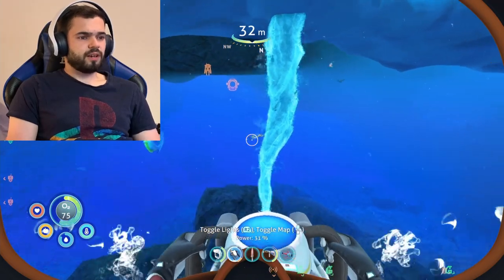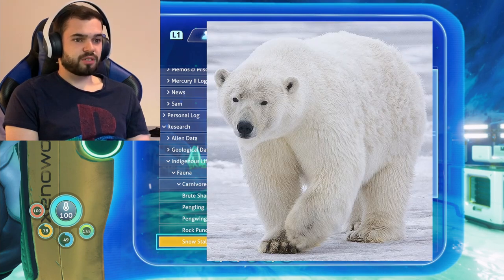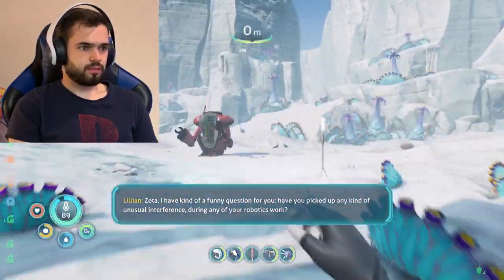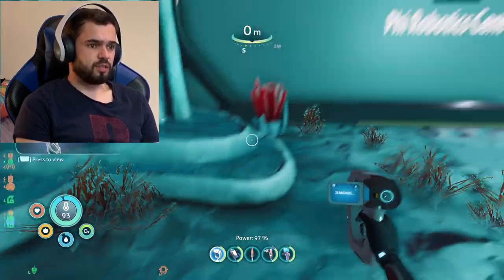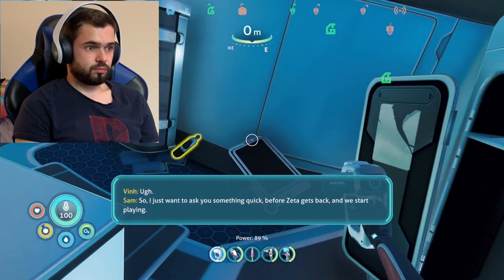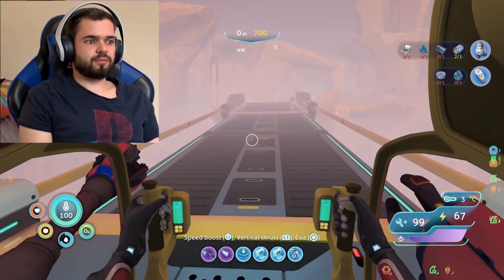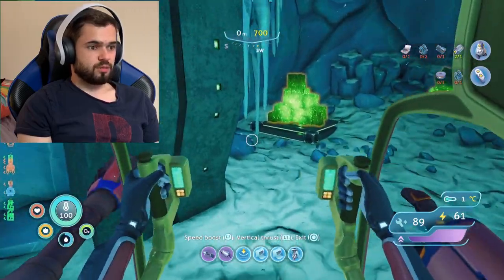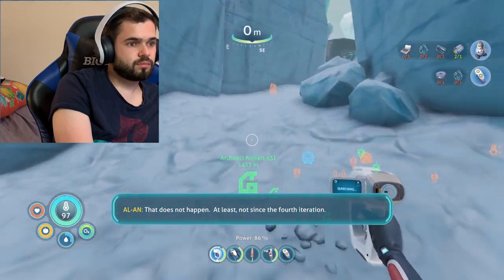Marine Biologist Plays Subnautica Pt 4 Educational Gameplay Walkthrough Learn about Artic&Antarctic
Learn about the Artic and Antarctic regions in this marine biologist plays educational gameplay walkthrough. In this video we'll explore Theta and Phi Alterra bases while we learn about Arctic and Antarctic ecosystems. I'll show you what you need to explore the area, where all the collectibles are and how to 100% the region of the game.

0:47 - Intro
6:52 - Explore Theta, learn about Artic
7:28 - Components for Hydraulic Fluid
14:03 - Explore Phi Station, learn about Antarctic
21:50 Explore North Phi, Learn about Antarctic Ecosystems
25:45 Ion Cube Cache
30:53 - Architect Base Location